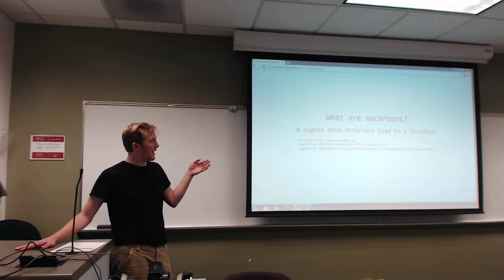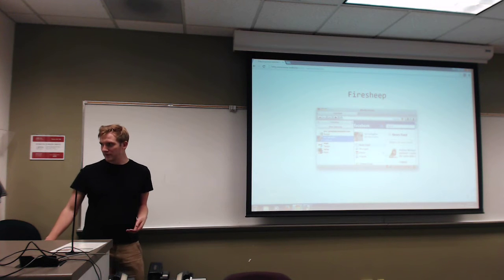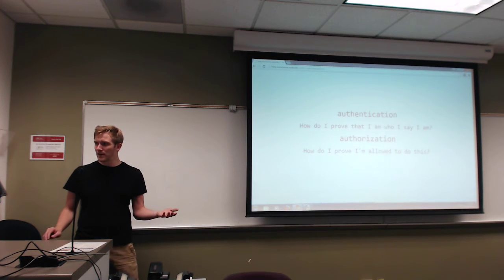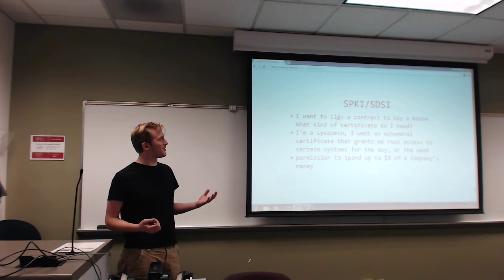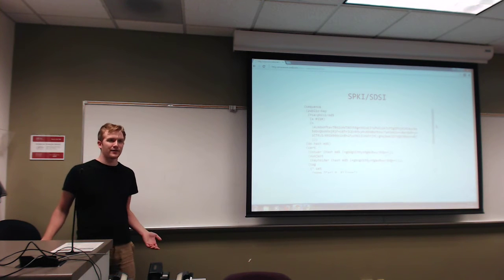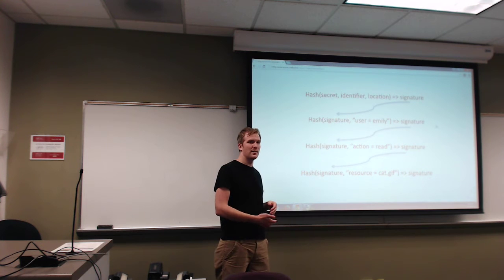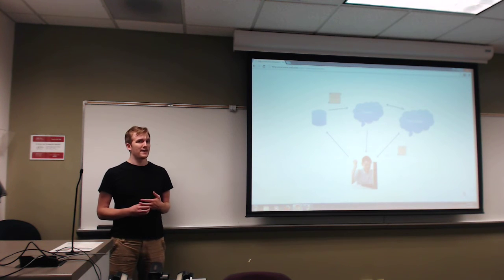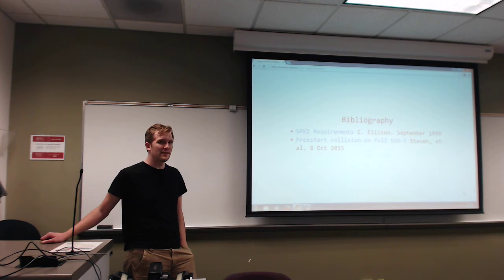Sam L’ecuyer on Macaroons: Cookies with Contextual Caveats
This month Sam presented "Macaroons: Cookies with Contextual Caveats for Decentralized Authorization in the Cloud" by Arnar Birgisson and Joe Gibbs Politz and Úlfar Erlingsson and Ankur Taly and Michael Vrable and Mark Lentczner.

Cookies are the ubiquitous method of authorization on the Web, but they’re not without shortcomings. Subject to theft & forgery, cookies are essentially unsharable.

Sam will talk about macaroons as a way to safely share & delegate authorization between sites and services. Using very simple cryptographic methods, we can efficiently create and verify tokens allowing access under specified conditions.

The effects of this range from logging in to websites, increasing privacy on social media, and even more secure banking.

Sam is a sr software engineer at Yahoo where he builds the apps that play the videos that people want to watch. @cateches on twitter.

Huge thanks to the LMU CS Dept. for hosting us this month and Yahoo for sponsoring us